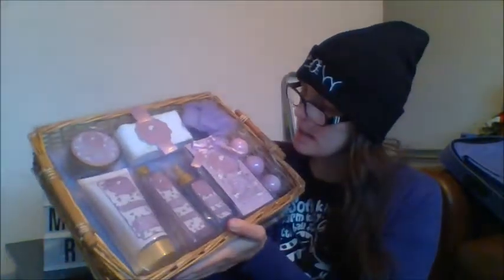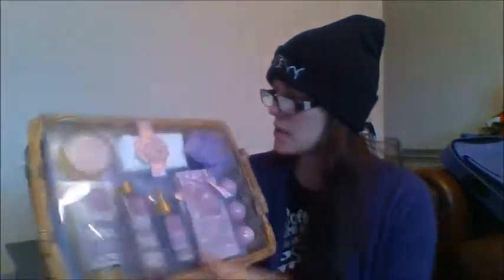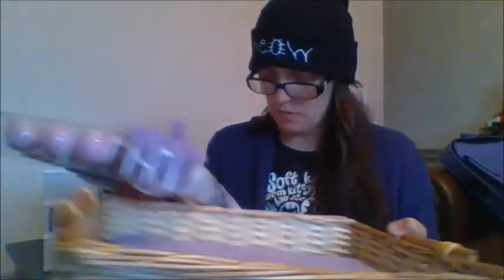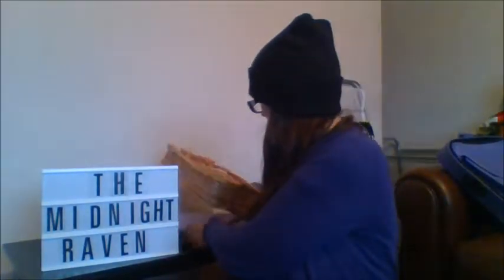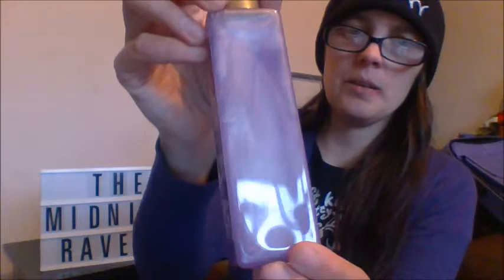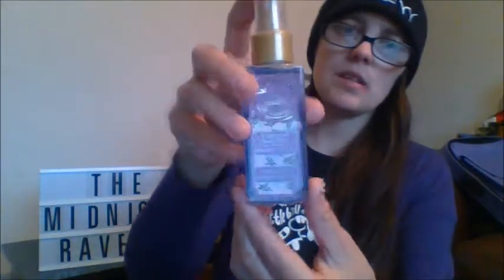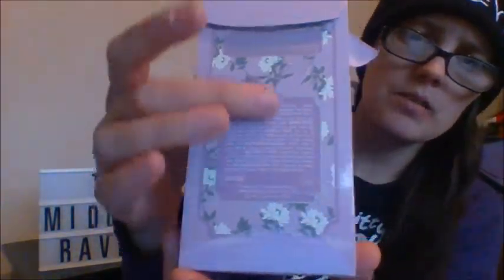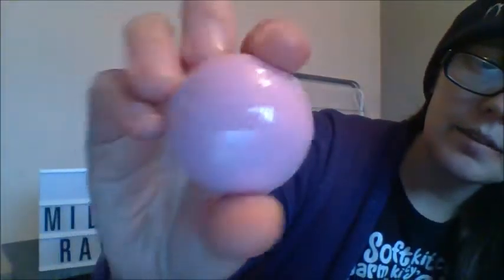THE APOTHECARY STORE GIFT BASKET OPENING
COSTS £8 AND CAME FROM BOOTS...

CONTAINS A RANGE OF BODY AND BATH  PRODUCTS IN A WILD LAVENDER AND ORANGE BLOSSOM SCENT AND COMES IN A WICKER BASKET...